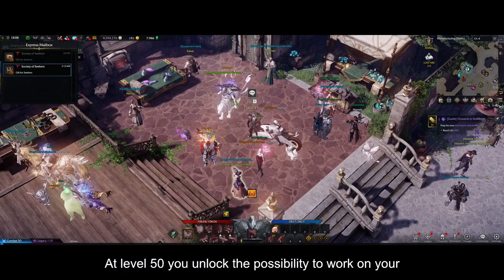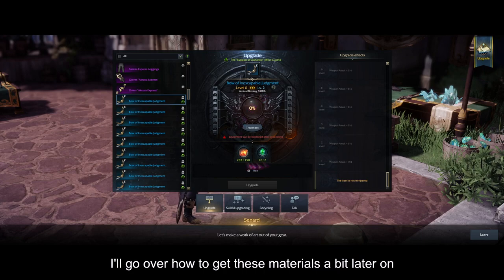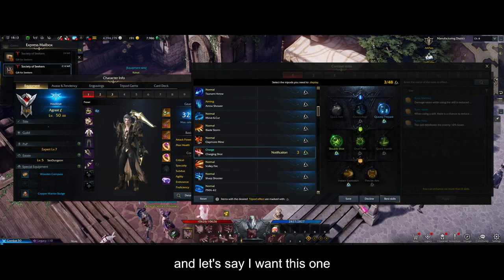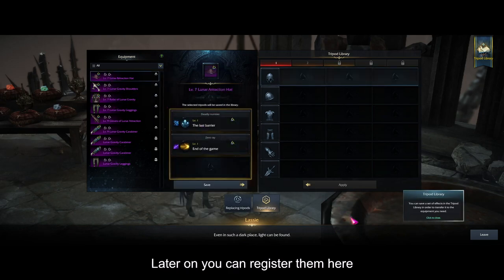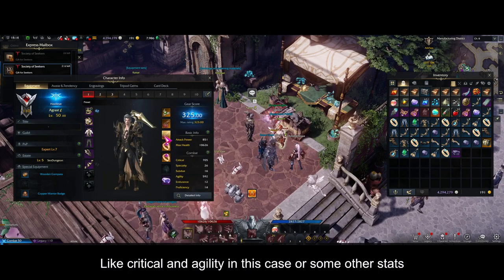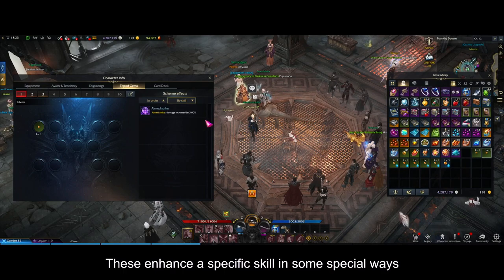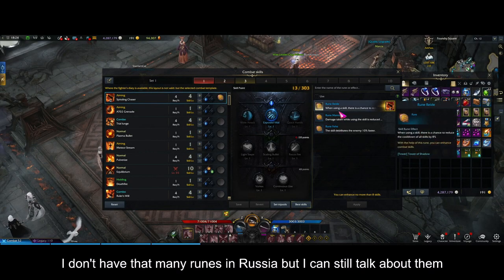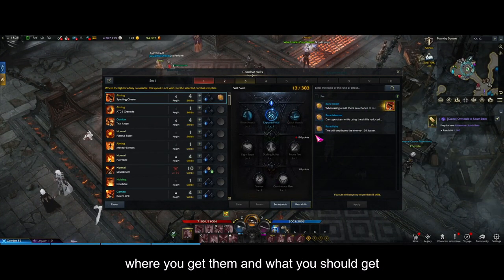Lost Ark. Strengthening Your Character!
Showing an in-depth guide on making your character stronger.

Useful links mentioned in the guide:
1. The screenshot in the gems guide was from this excel sheet
1. Mentioned during card guide. This site has many other guides as well
2. Correction on finding specific runes. There isn't really a guide. But with alt+d combo you can find their locations.
3. For islands and more

0:00 Intro
0:18 Weapon
0:43 Weapon Enhancement
1:13 Armor and Tripods
4:10 Accessories
4:50 Gems
6:44 Runes
7:37 Skill Points
8:50 Cards
11:17 Engravings
15:02 Materials
20:23 Class Tierlists
21:59 Outro

Leave any suggestions or questions below!